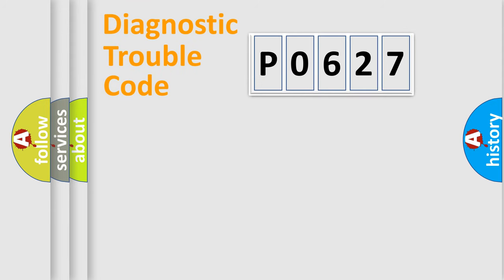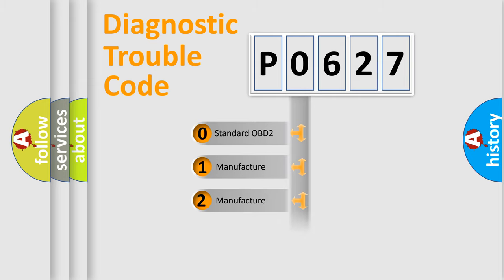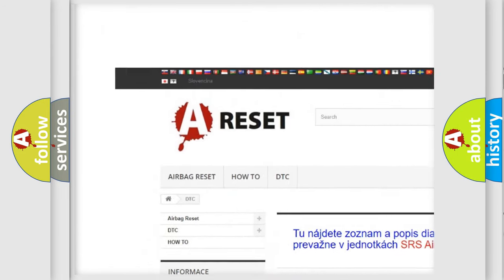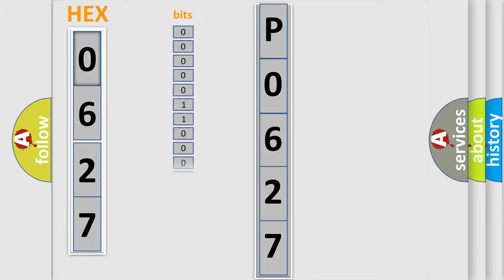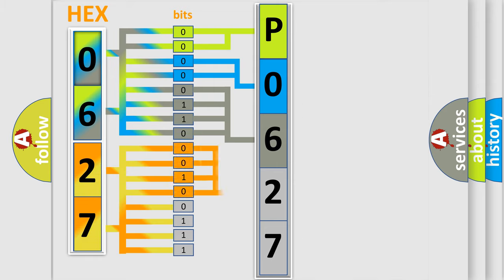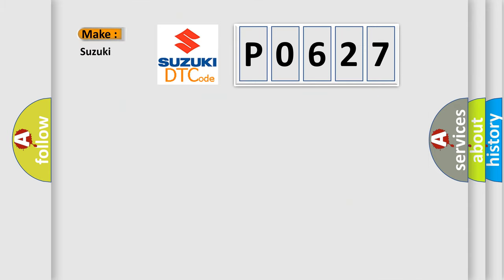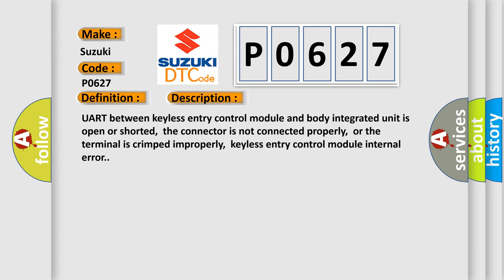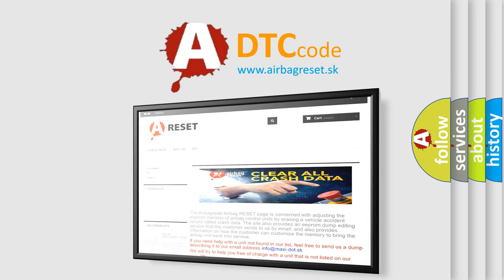DTC Suzuki P0627 Short Explanation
Contents:
0:21 Basic DTC analysis according to OBD2 protocol standard.
1:48 Insight into programming
2:58 A diagnostically understandable description of the Diagnostic Trouble Code
3:05 Basic error definition

Make:
Suzuki
Code:
P0627
Definition:
Keyless UART Communication Failure
Description:
UART between keyless entry control module and body integrated unit is open or shorted,the connector is not connected properly,or the terminal is crimped improperly,keyless entry control module internal error.
Cause:
Loose wiring harness connectionPoor contact in Body Integrated Unit connectorDefective keyless entry control module